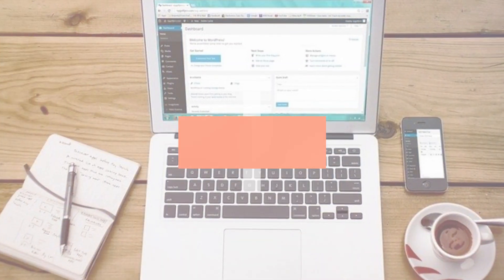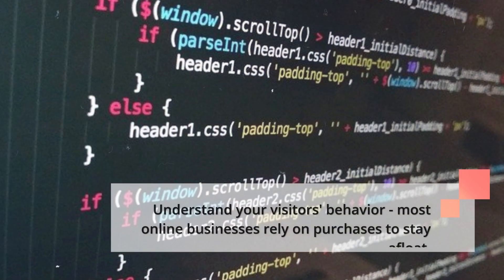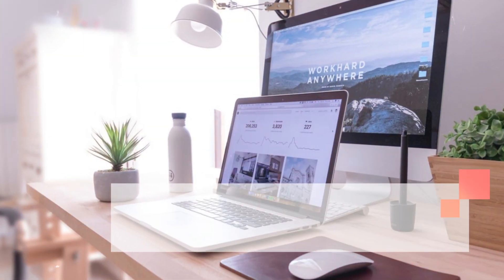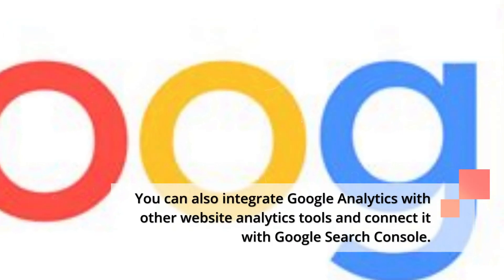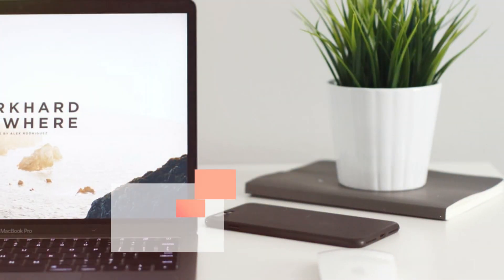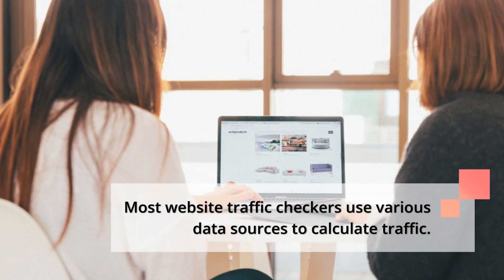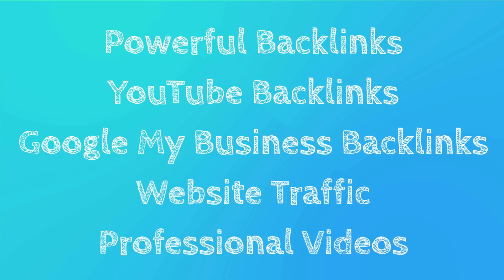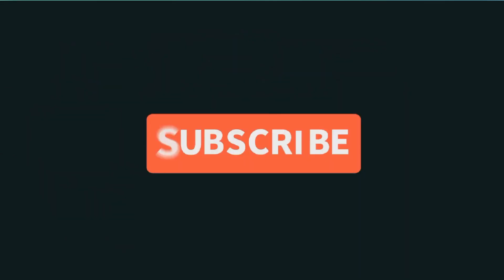Website Traffic - How To Get A Lot Of Website Traffic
Website Traffic
You've probably wondered how to get a lot of Website Traffic, and it's important to consider several factors. You should optimize your content to drive organic traffic - those people who visit your website without clicking on any of your paid ads. The following are some tips to get more website traffic organically:

Understand your visitors' behavior - most online businesses rely on purchases to stay afloat. To gauge the effectiveness of your site, you should know the number of people who have bought something from your site. To determine if you're driving the right traffic, you should also know your bounce rate, which shows how many visitors left your site after viewing one page. A low bounce rate means that your website has been engaging visitors. This helps you improve your customer experience and maximize your revenue.

Website Traffic
Use a Website Traffic Analytics Tool - One of the most popular tools is Google Analytics. It's free and can track traffic sources and user behavior. This tool will tell you where and how visitors found your website, as well as demographic information and more. Installation is simple and can be done with the help of WordPress plugins. You can also integrate Google Analytics with other website analytics tools and connect it with Google Search Console. Once you've installed and started tracking traffic, you're on your way to online prosperity.

Use a Website Traffic Analyzer to compare your website to your competitors. Similarweb is free but only provides data for medium-sized sites, and Ahrefs is a premium tool covering only organic search engine traffic. If you're not sure which tool is best for you, check out the free version of Ubersuggest to see if it's a good fit for your business.

Website Traffic
Use a Website Traffic Analyzer Tool - These tools allow you to analyze the traffic on any website. Most website traffic checkers use various data sources to calculate traffic. You might not be able to see smaller sites, or some niches, because they are too niche-specific. A website traffic analyzer can give you an accurate estimate. Moreover, it can reveal how much traffic your website receives on a daily basis over a specified period of time.